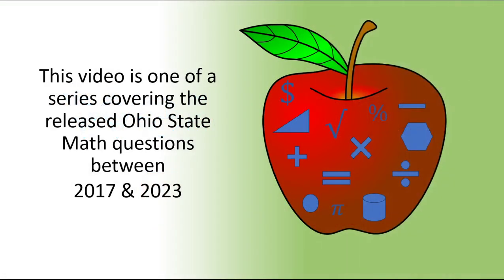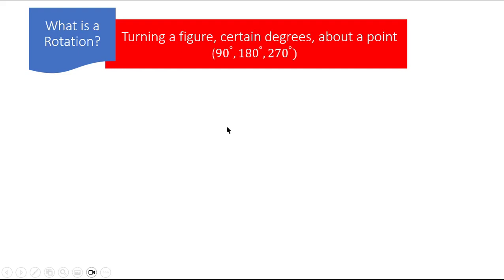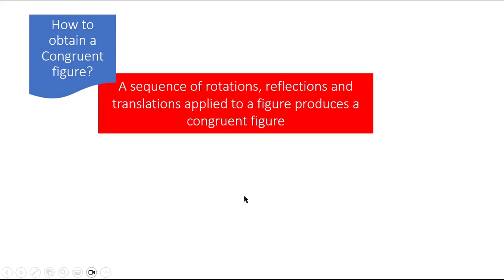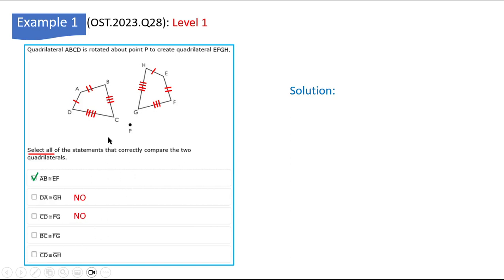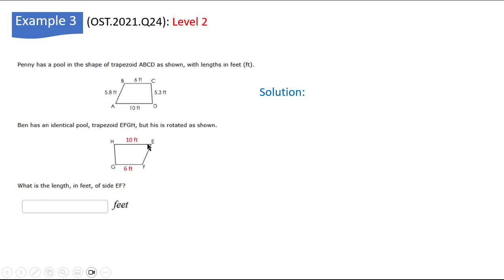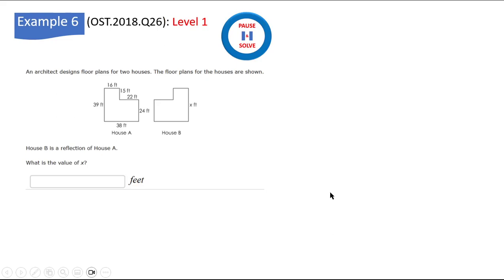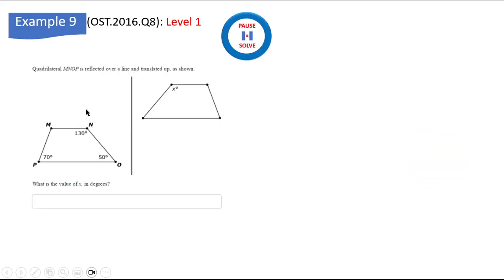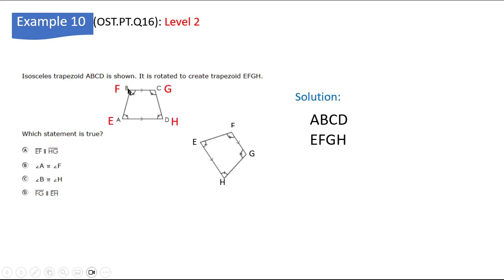Math Grade 8 Standard 8.G.1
Matching Parts of Congruent Figures